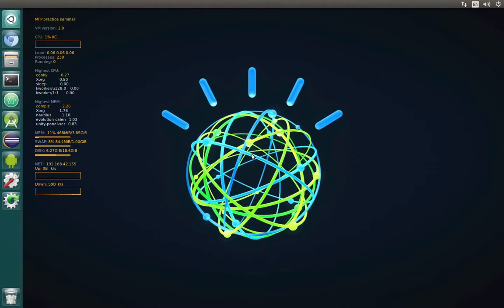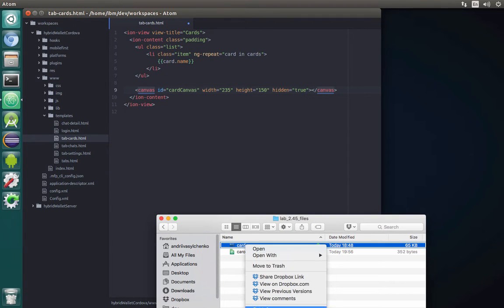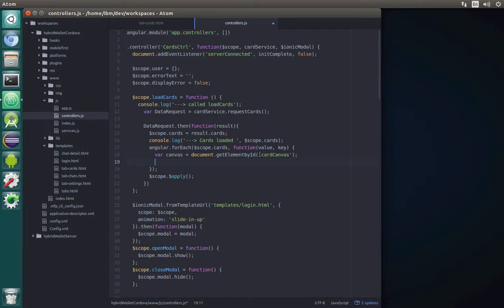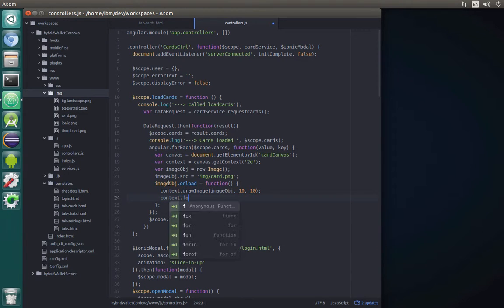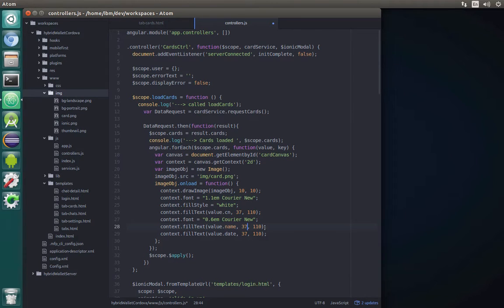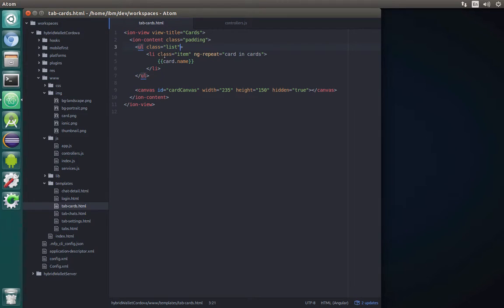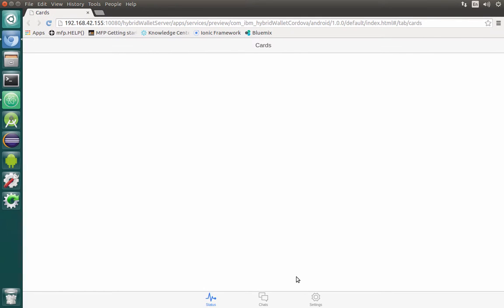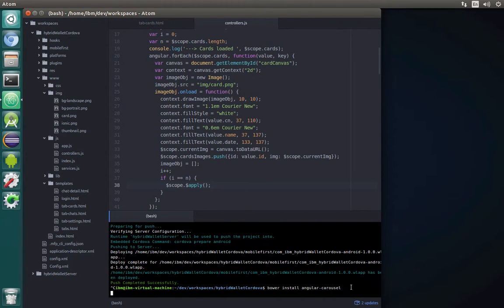Lab 2.45. IBM MobileFirst Platform practice seminar 2.0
This video is a part of IBM MobileFirst Platform practice seminar 2.0, based on MFP 7.1!

Visit mfp.help website for details

**Task:** Display cards using angular-carousel

**Description:** Implement cards carousel using angular-carousel and prepare cards images for it using canvas and drawing on images